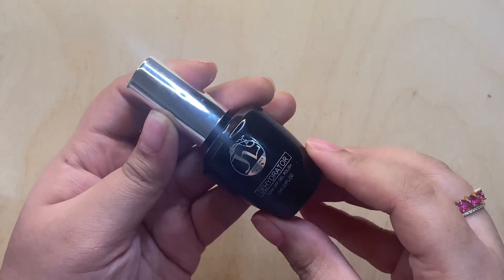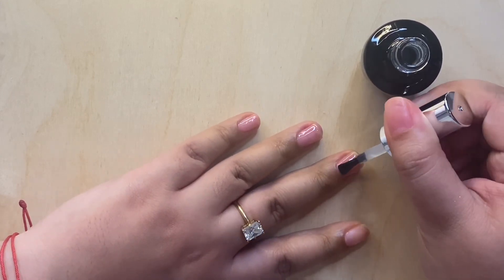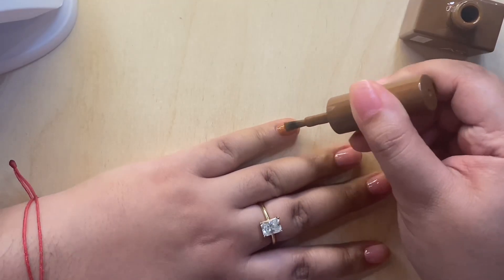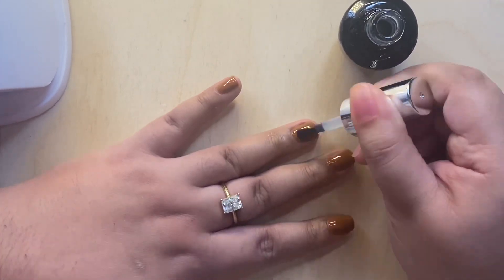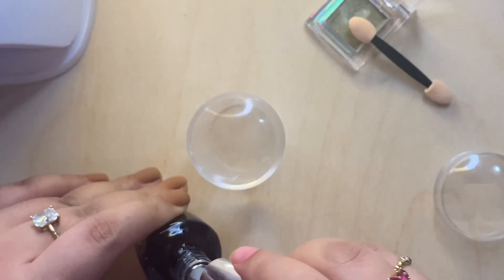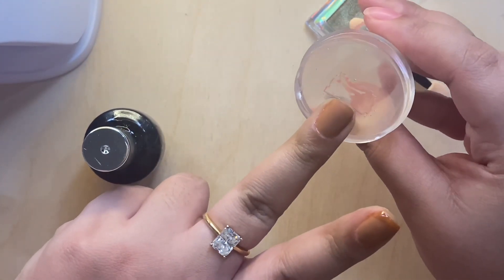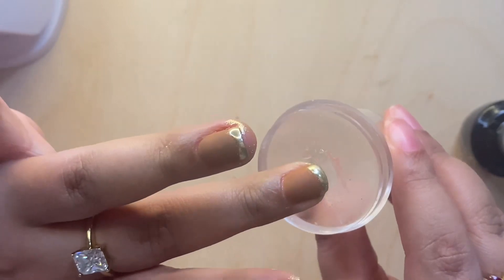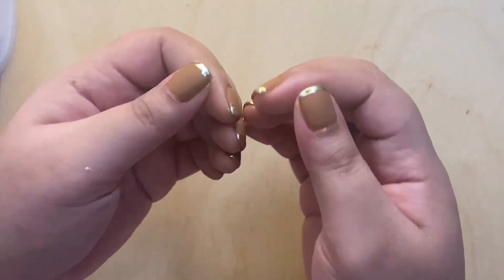Gold Chrome French Tips + Trying Out Viral TikTok Hack | Jay Gurbuxani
Get your JL Essentials products here (not sponsored, I just love them!)